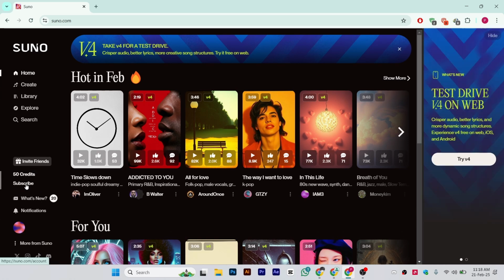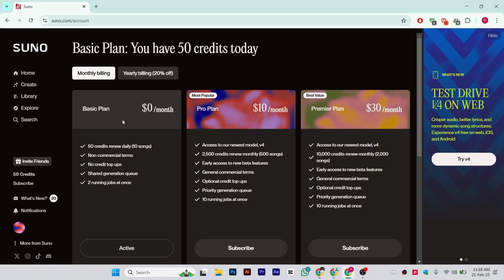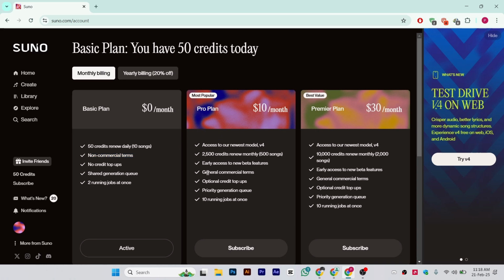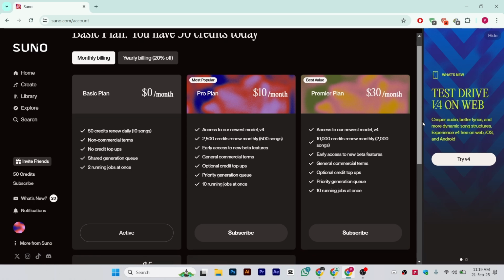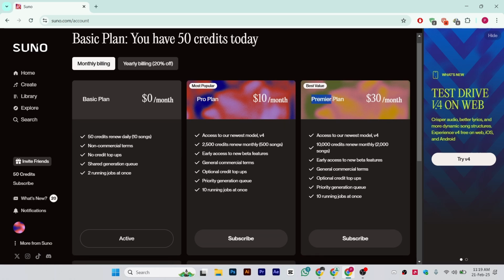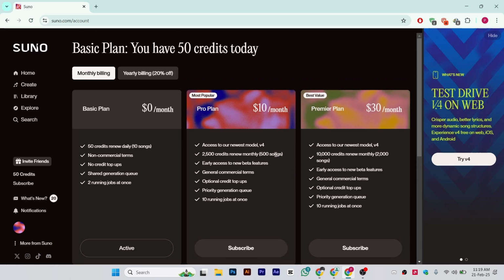CAN WE UPLOAD SUNO AI SONG ON YOUTUBE? (2026)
In this video, I am going to show you whether you can upload a Suno AI song on YouTube and what you need to know about copyright, monetization, and content policies.